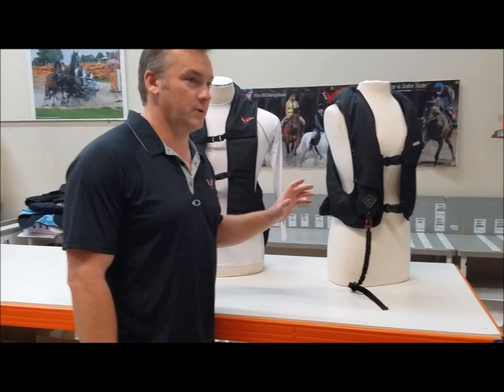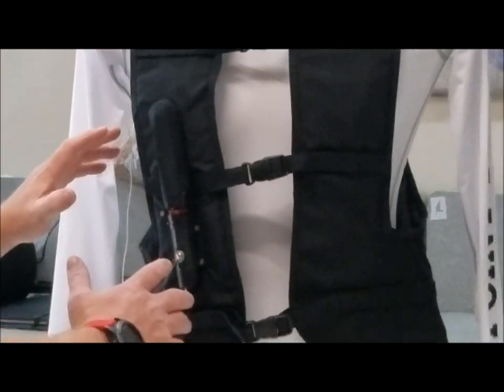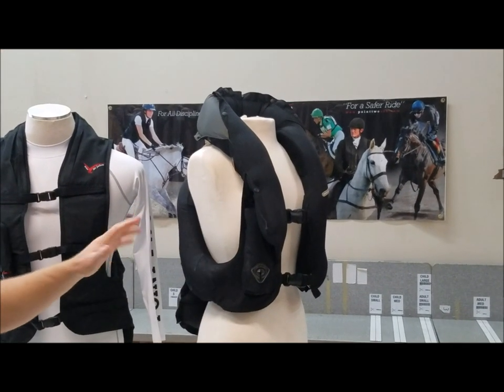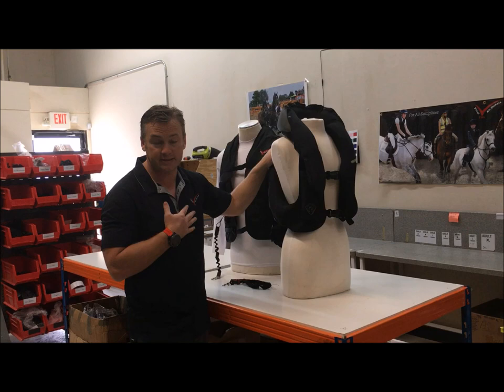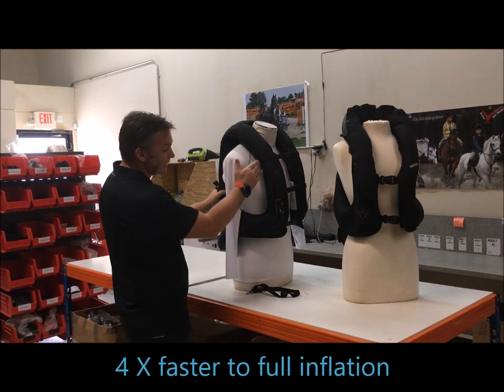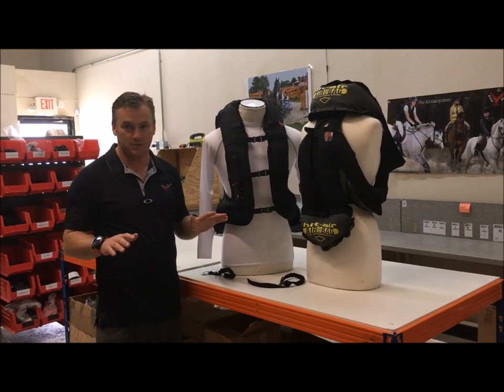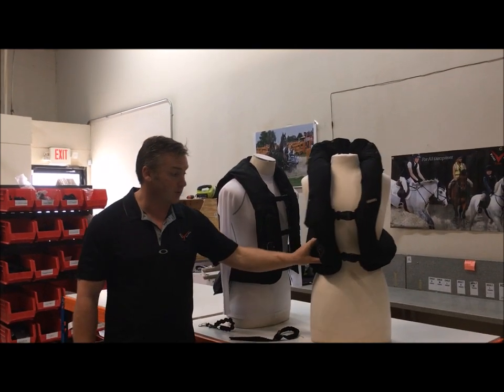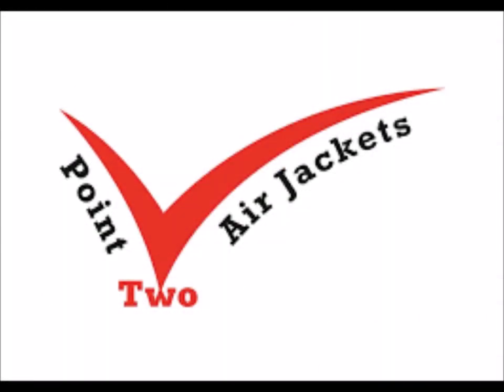Point Two Vs Hit Air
Lee Middleton from Point Two describes the inherent dangers associated with Hit Air's top selling safety vest. This video explains how Point Two's extensive testing and product development, in conjunction with Spinal Surgeons and leading test houses has led to our proven range of much safer equestrian air vests.

In particular this video highlights the 2 main design flaws with the Hit Air:

1. the Hit Air trigger mechanism laying directly on the rider instead of behind an air bag and padding (as it does with the Point Two)
2. the design flaw with the hinge on the most vulnerable part of the spine.

In this video you will see with your own eyes top event rider Coral Keen getting up and walking away from a serious rotational fall wearing a Point Two vest at Bock.